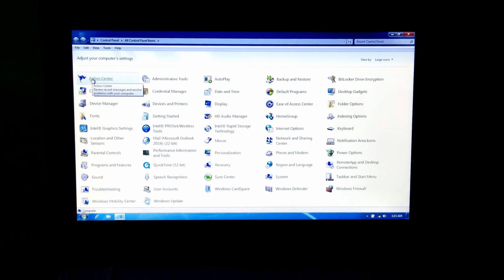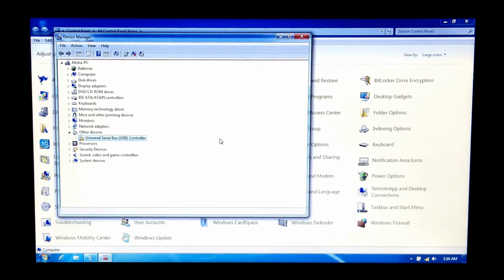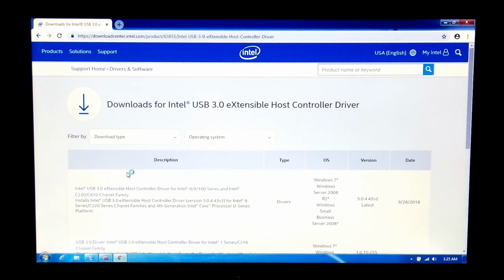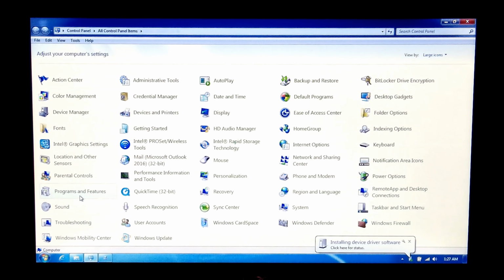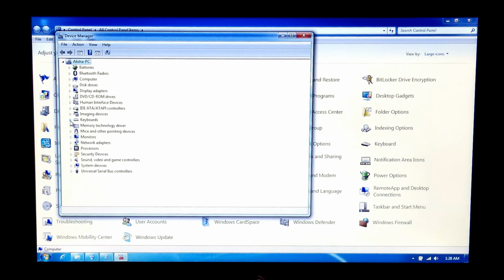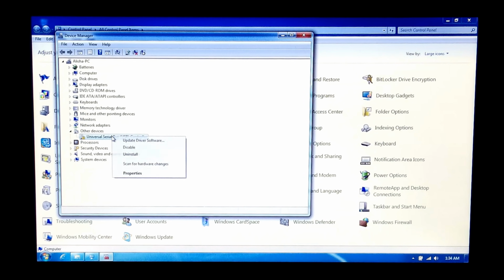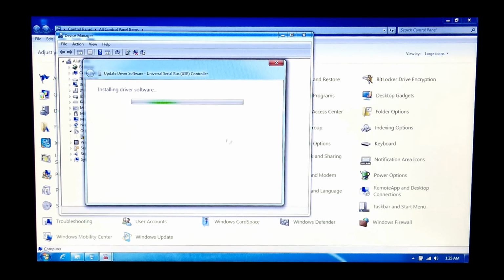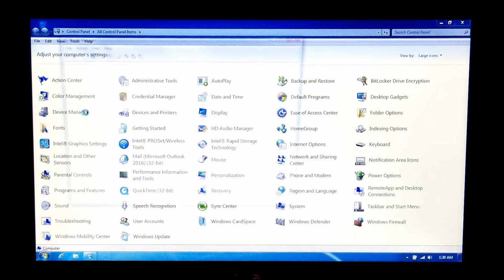How to Fix USB Problem in Windows 7 Universal Serial Bus USB Controller Missing Error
Hi friends, here I showed up how to fix Universal Serial Bus (USB) Controller Driver Issue in windows 7, windows 8.1 and windows 10
Sometimes a Windows computer user may encounter with this problem. Such as, An Exclamation mark on Universal Serial Bus (USB) Controller in device manager. Basically, this problem occurred because the USB device driver software is not installed correctly, due to corrupted and out dated device driver software. also, it can be appeared much more rarely caused by Windows update components, basically when it needs to be repaired.
Whatever don't worry. Here’s 3 best solution for Universal Serial Bus (USB) Controller Driver Missing Error.